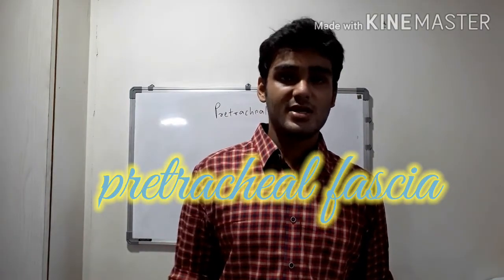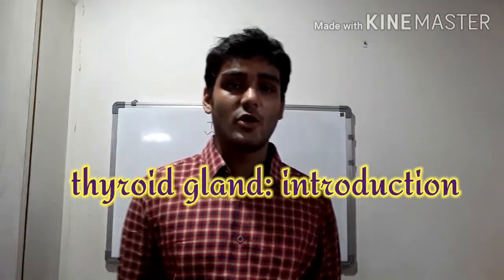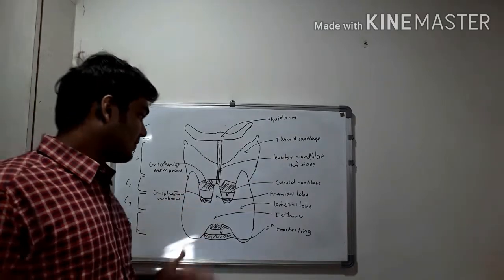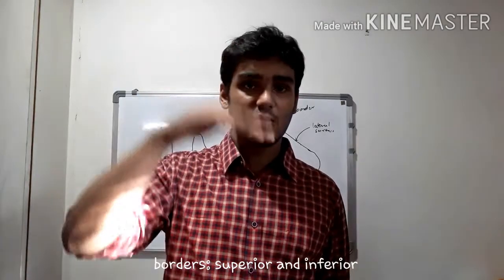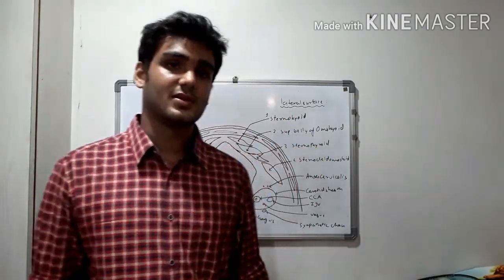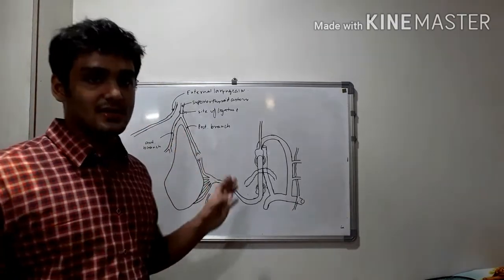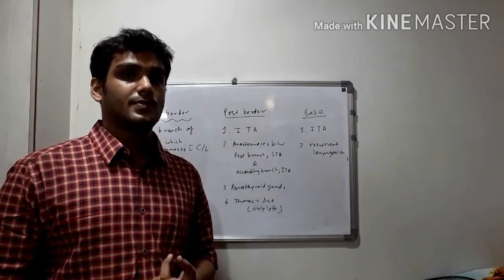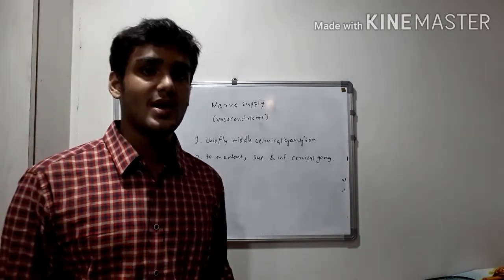Thyroid gland : gross anatomy